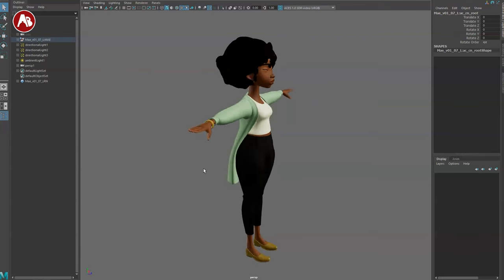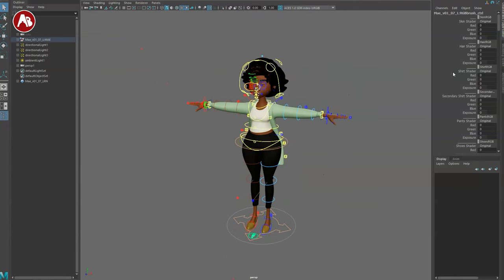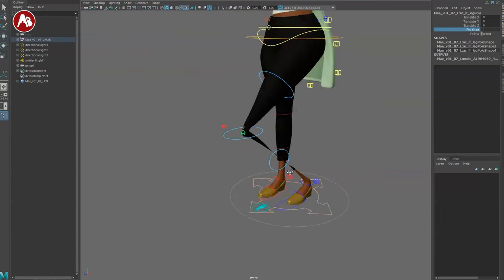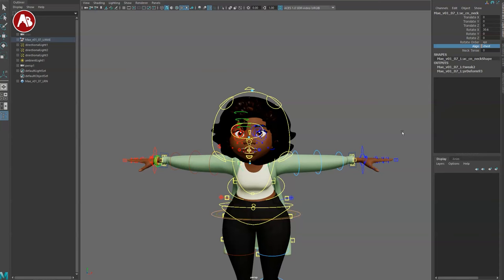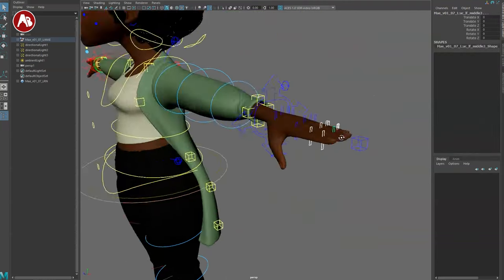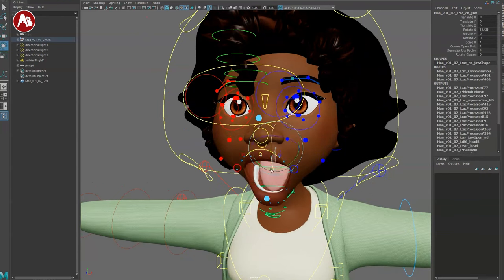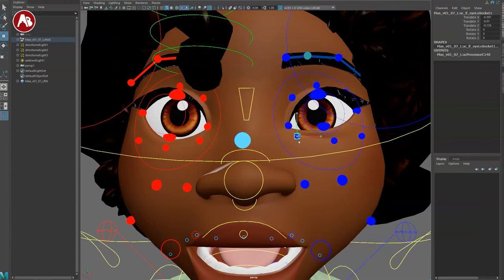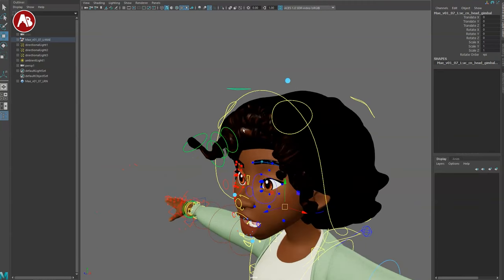Mae (ProRigs) - (paid) Maya Animation Rig - Review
Today's rig review looks at the Maya rig (paid) "Mae" by @prorigs2627 !

Chapters:
0:00 Intro
0:05 The Rig and Where to get it
0:46 Overview
21:57 New Insights & Final Impressions
22:16 Subscribe!